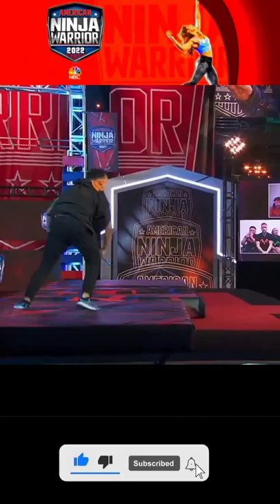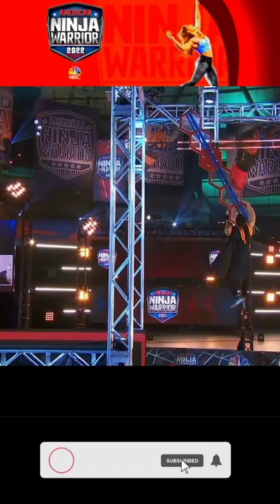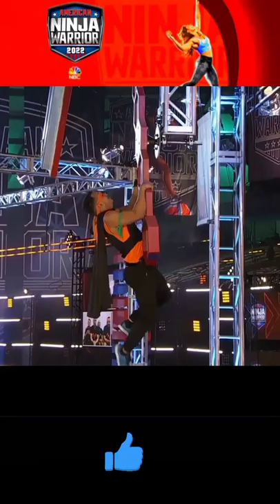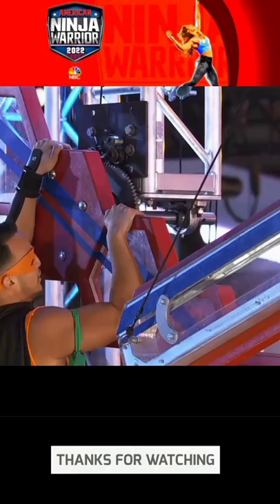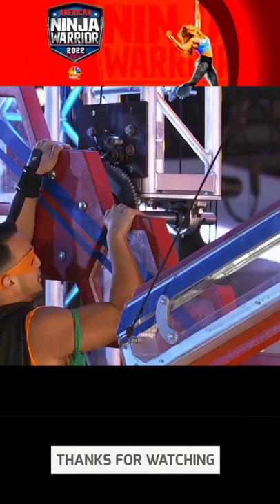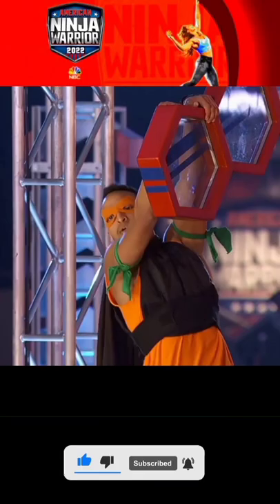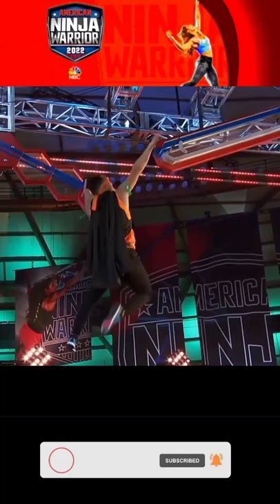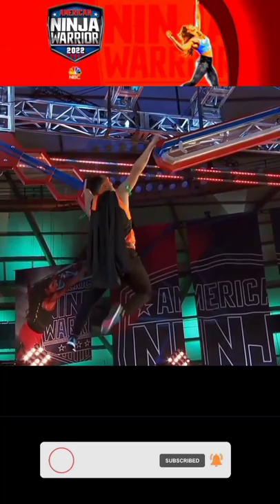Best Fails Ninja Warrior | The Most Shocking Fails | Top Fails | ANW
Best Fails Ninja Warrior | The Most Shocking Fails | Top Fails | Ninja Warrior Fails | ANW